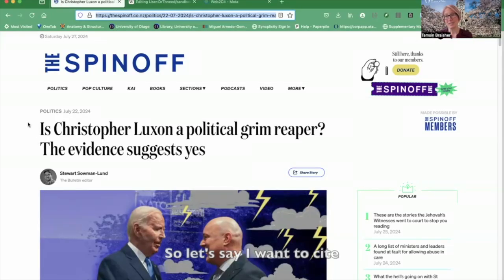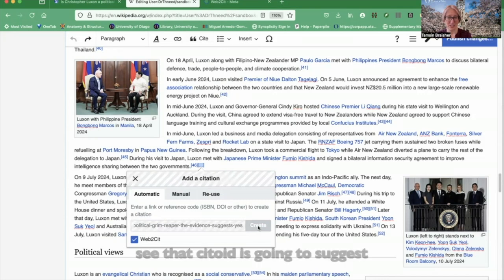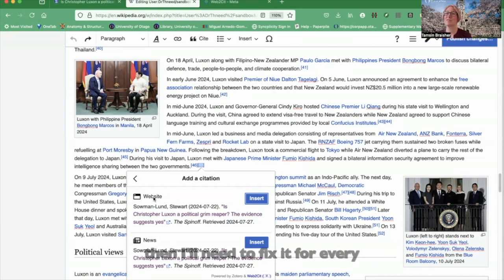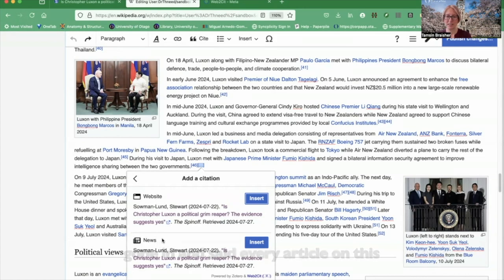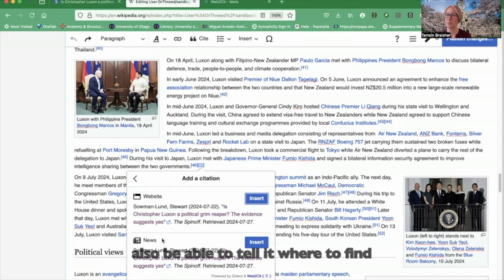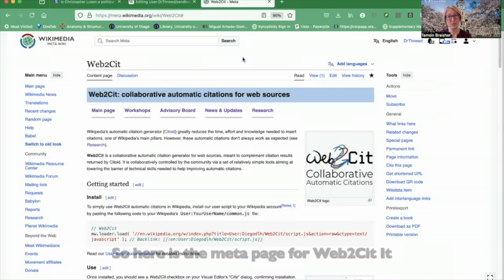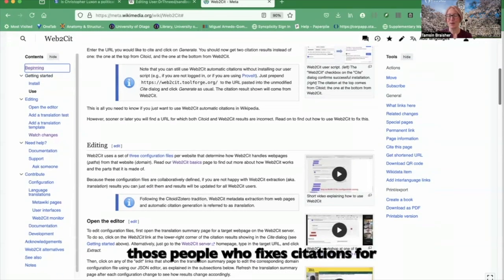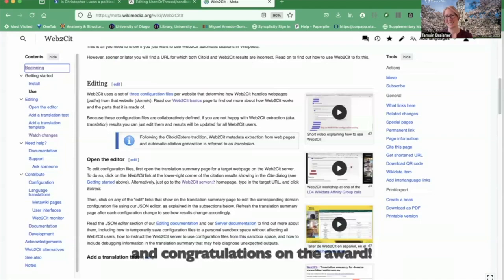Web2Cit - Coolest Tool Award 2024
Video describing what makes this a "cool tool" - as it won a 2024 Coolest Tool Award!